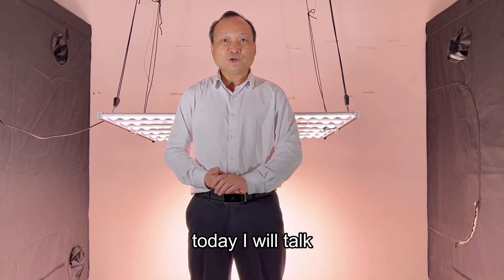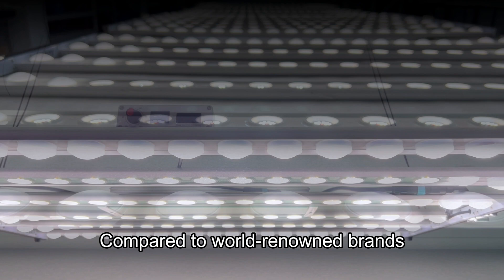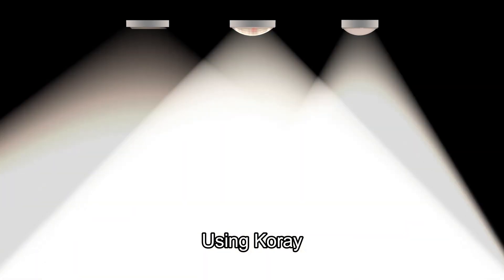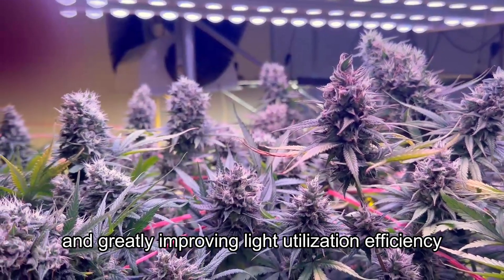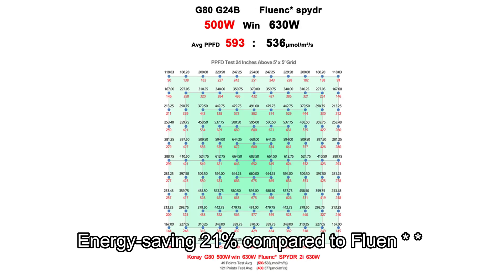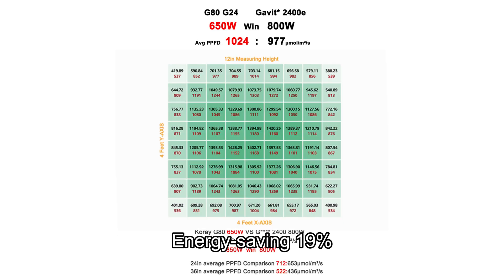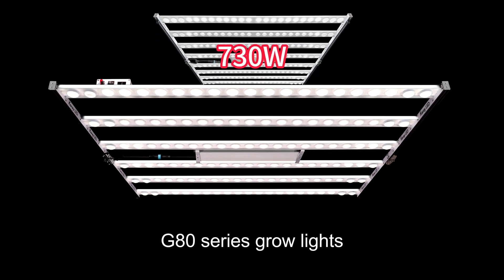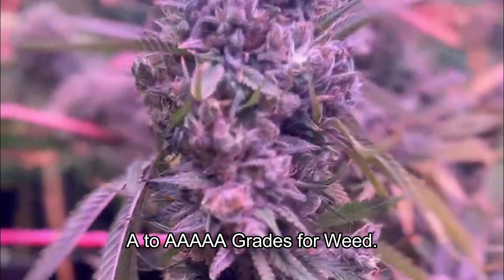Grow AAAAA Weed 23% Energy Efficient LED Grow Light Less energy, Super high PPFD!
Why can energy be saved?
Using Koray secondary optical technology and various lenses, the middle of the lamp emits light at a large angle, while the edge of the lamp emits light at a small angle. The precise photometric design allows more light to act on the plant canopy, avoiding waste and greatly improving light utilization efficiency. At the same time, it improves lighting uniformity without a central hotspot.

PPFD comparative testing!
Energy-saving 23% compared to Gavit * 1900e 650W
Energy-saving 21% compared to Fluen * * SPYDR 2I 630W.
Energy-saving 23% Compared to Gavit * 1700e, 650W.
Energy-saving 22% Compared to Philip * 1700 640W.
Energy-saving 19% Compared to Gavit *, 2400e 800W.
Energy-saving 20% Compared to Lumate * ZEUS 1000W.

Why is growing plants better?
G80 series grow lights, in addition to higher PPFD illumination, also have better spectrum, low green light full spectrum G24, G19, F97A, etc., have higher photosynthetic efficiency, rapid growth of medicinal plants, higher Yield and better quality, A to AAAAA Grades for Weed.